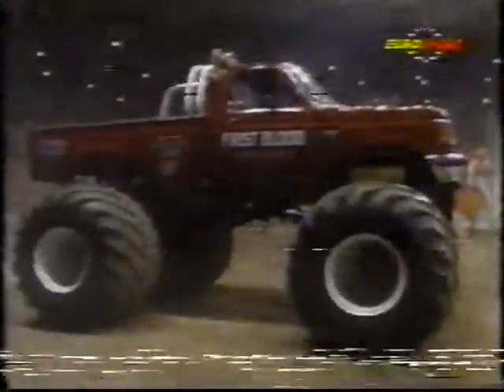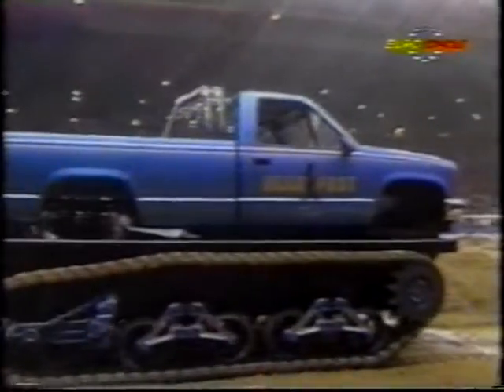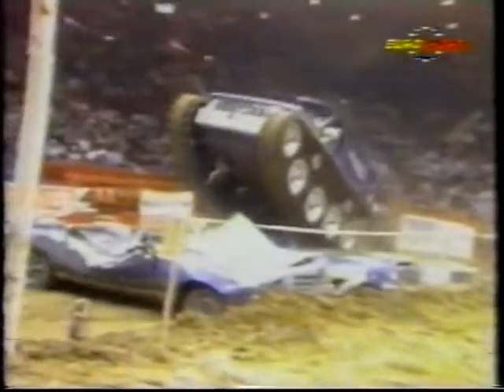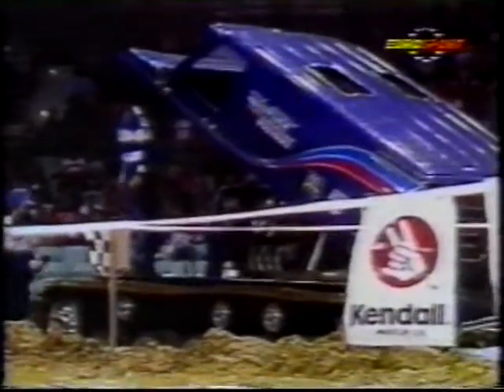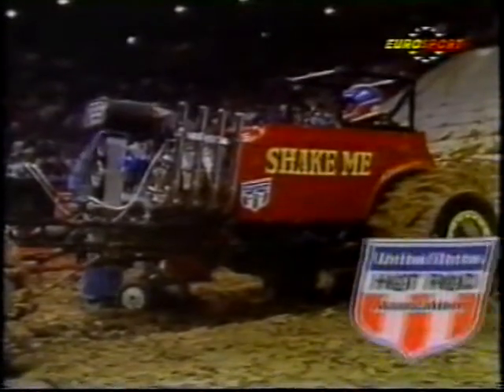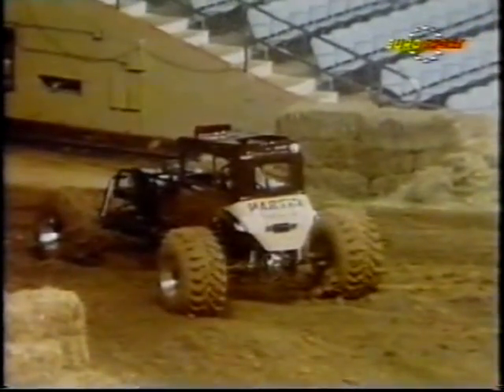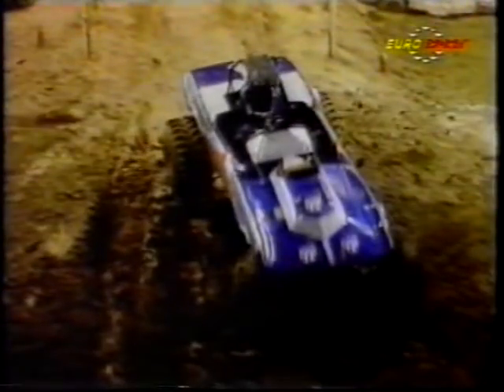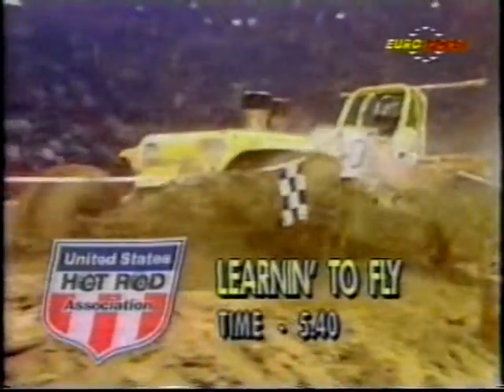Monster Trucks and Mud Bogging 1990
Very poor quality copy of Monster Trucks and Mud Bogging recorded back in 1990.